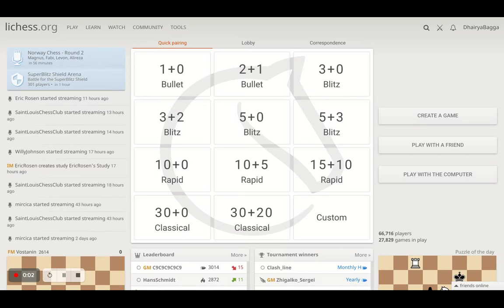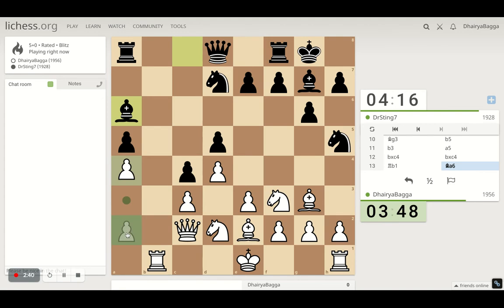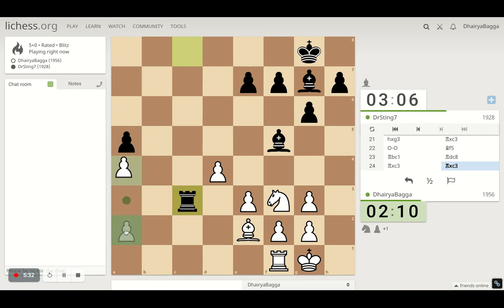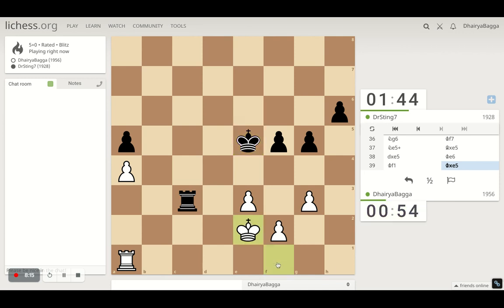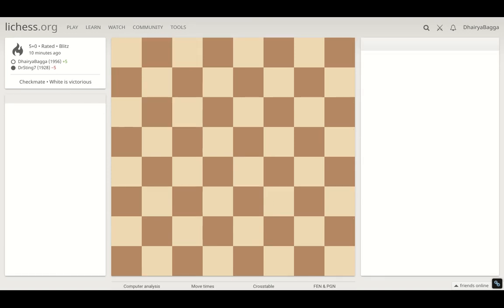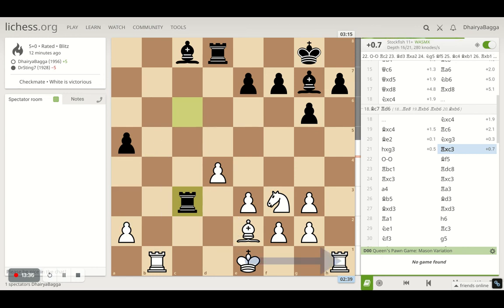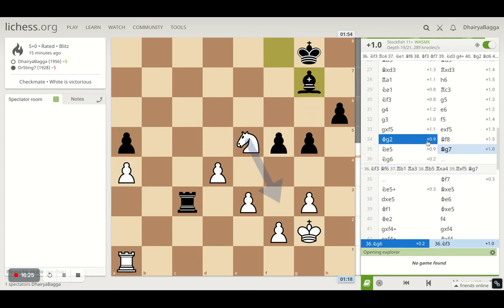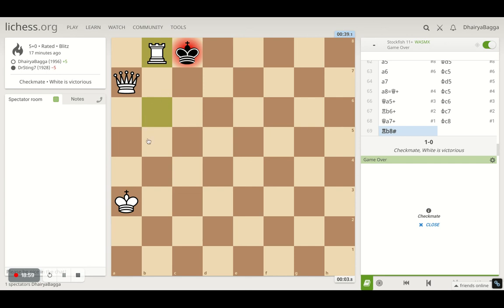Chess Tactics To Remember #21: Use the Staircase Technique to Checkmate your opponent in the Endgame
Chess Tactics To Remember: Use the Staircase Technique to Checkmate your opponent in the Endgame.

Google Pay UPI Id: dhairyabagga@okaxis
Phone Pe BHIM UPI Id: 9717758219@ybl
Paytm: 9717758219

Let's play!